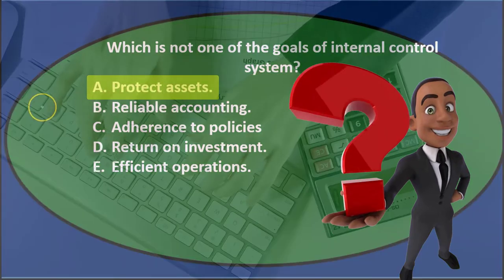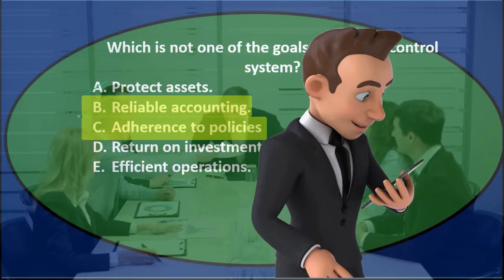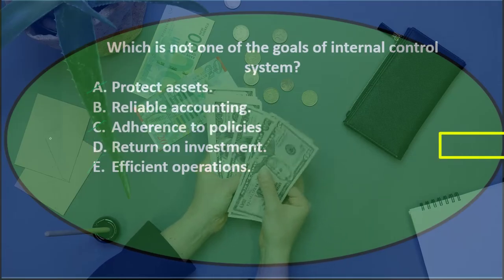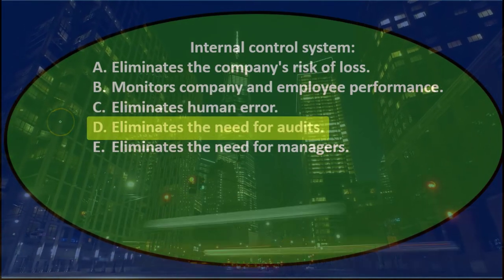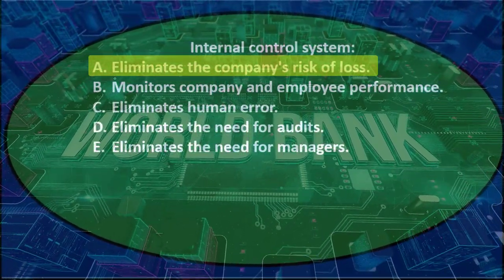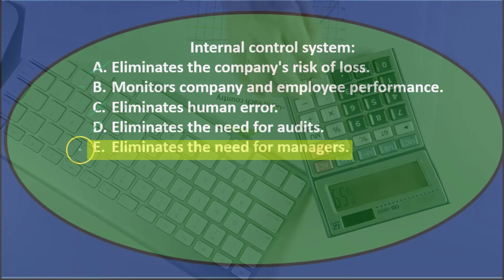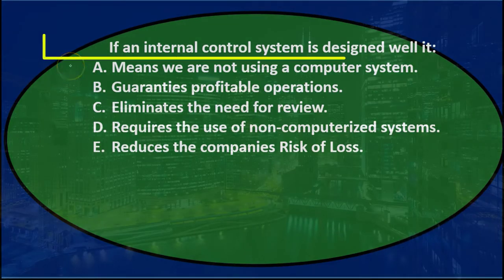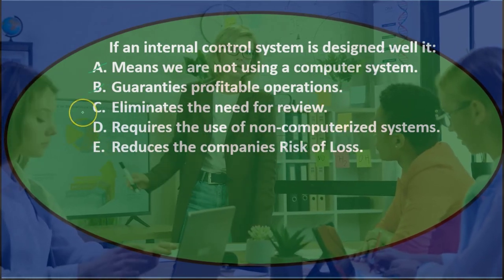Multiple Choice Questions 1 - Cash and Internal Controls